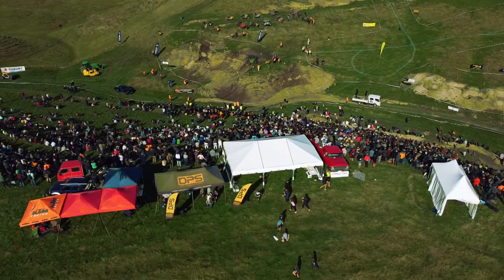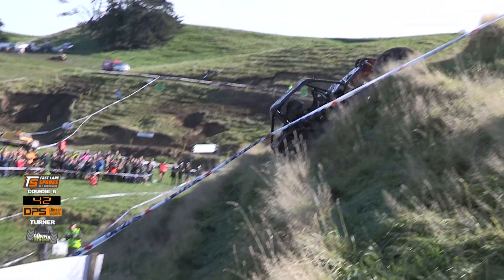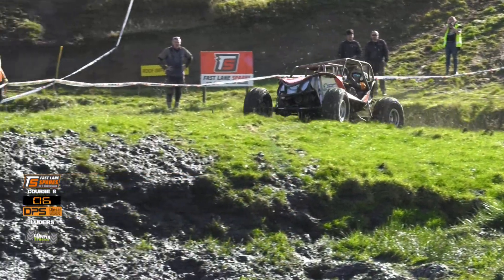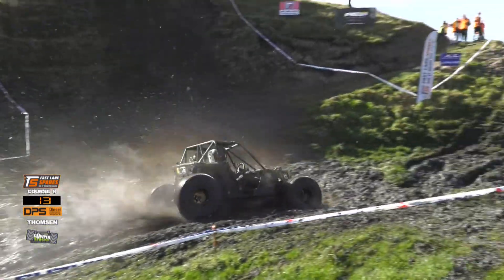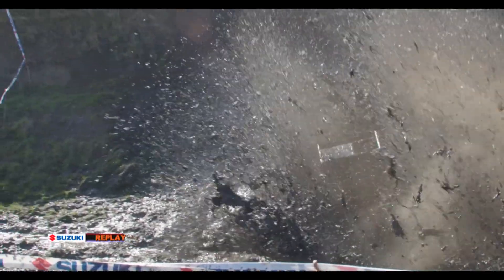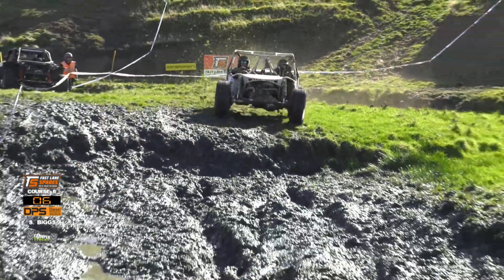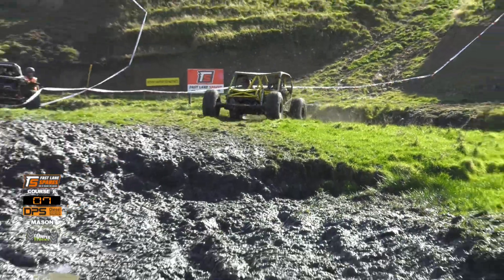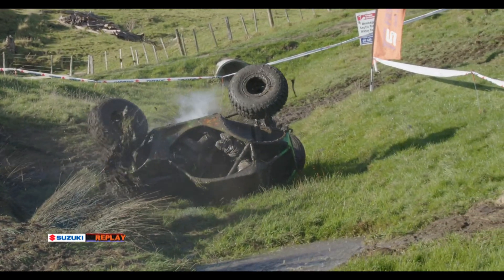Suzuki Extreme 4x4 Challenge C8 2022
The Suzuki Extreme 4x4 Challenge is an annual event held in NZ by CowperTrucks. It showcases the best of the best 4x4 Trials teams. The top 10 overall placegetters of the National 4x4 Trials series automatically qualify for the event plus a couple of wildcards. The event has been designed for spectator viewing and TV film production. The SE4x4C is the only televised 4x4 event in NZ. This event provides exposure for the sport and helps find sponsors for competitors. A custom scoring system allows results to be shown live on the day which enables the event to be shown like a race where spectators know positions of competing teams and results after each of the 12 courses. Each course is driven one at a time so all eyes are on each vehicle while competing. There is a 60 second time limit for drivers to negotiate as many of the 10 gates as possible. They are allowed to stop and reverse but must go in the forward direction of the course. Each gate is worth 100 points. They cannot touch the yellow flexi pegs. To score the 100 points the vehicle must pass through the gate without touching the pegs. More content to follow.